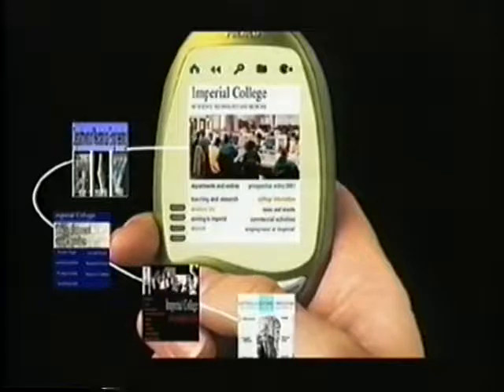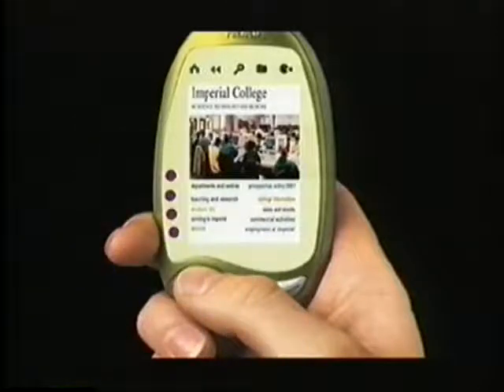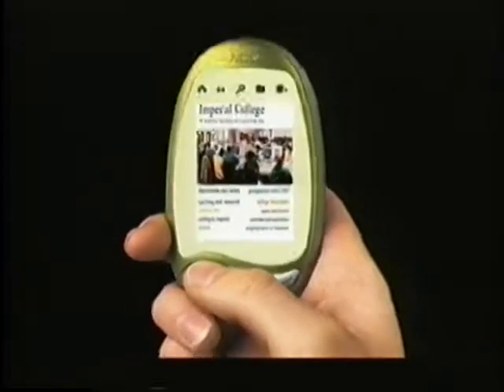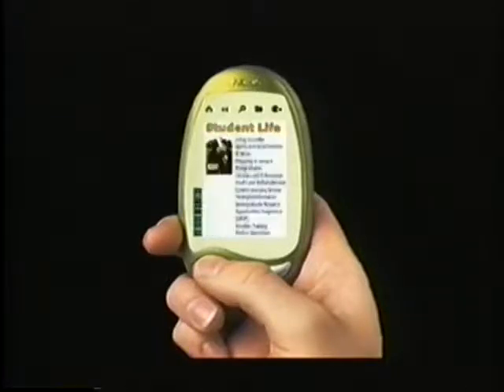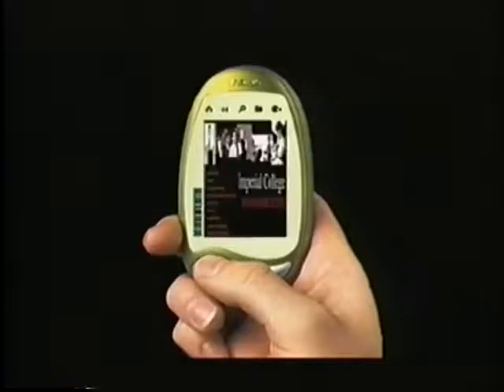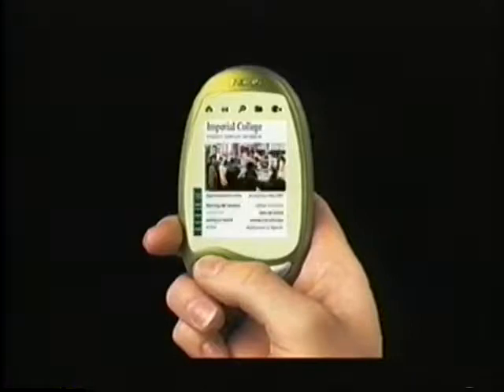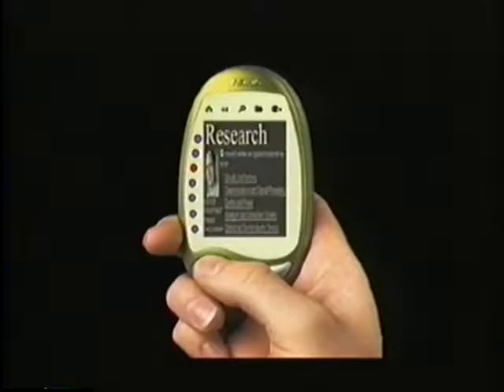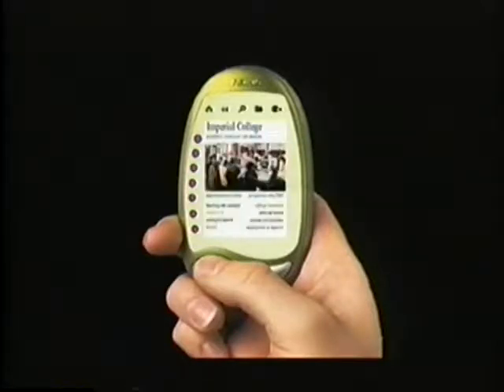Movement in the Web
Oscar de Bruijn, Robert Spence, Chieh Hao Tong

Session:  Interactive Video Posters

Video Chair: Marilyn (Mantei) Tremaine (Rutgers University)
Location: Minneapolis, USA ; April 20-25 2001